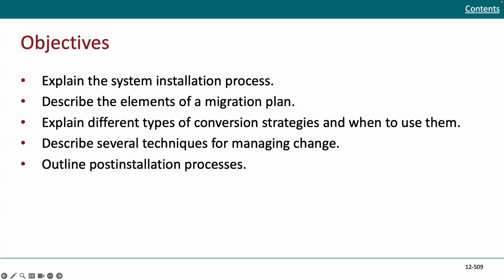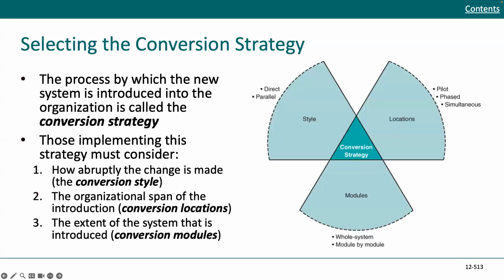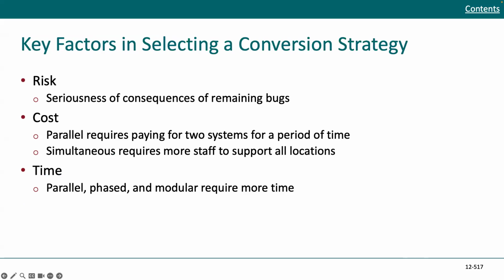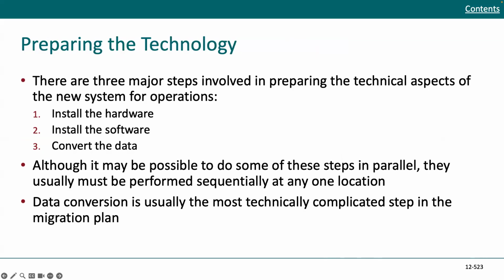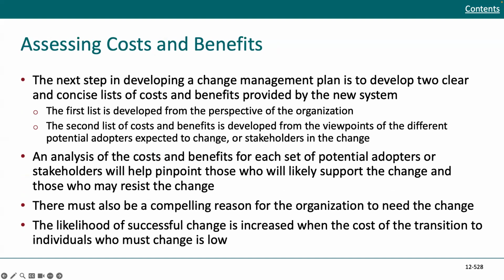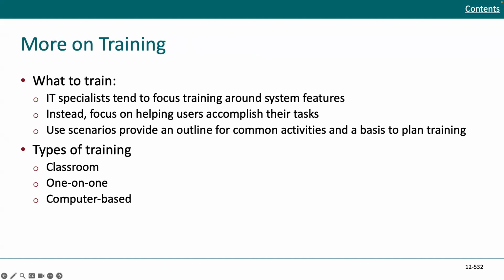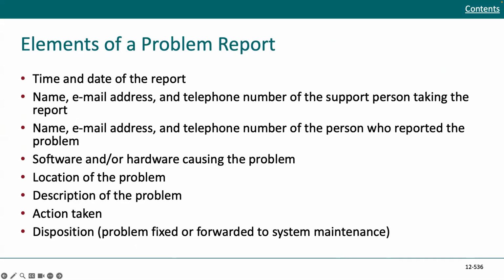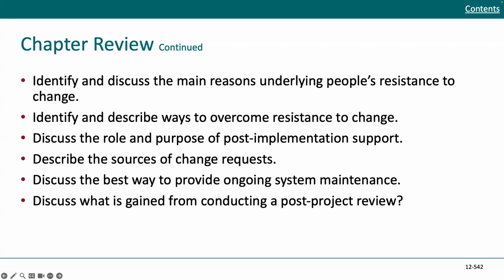CH12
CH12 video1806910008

Dr. Johansen discussed the transition to a new system for the notional company Drone Tech, emphasizing the importance of change management, having a migration plan in place, and the role of various stakeholders in the implementation process. He also highlighted the transition of a project team's responsibilities to an operation group after a system is implemented and the importance of post-implementation support and system maintenance. Finally, he touched on the role of the operation group in handling requests for enhancements and system development projects.